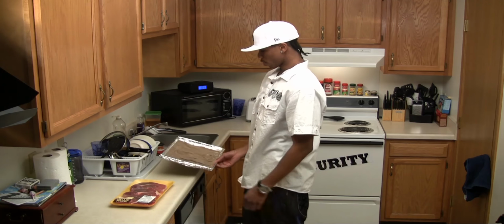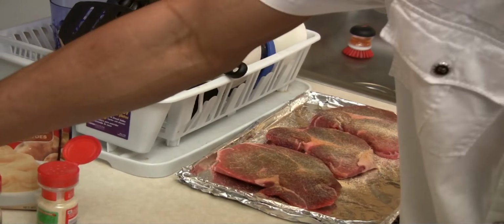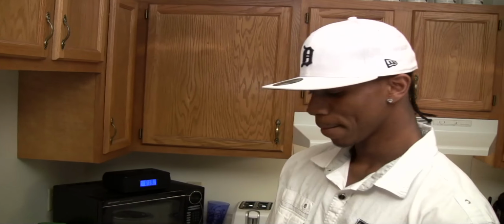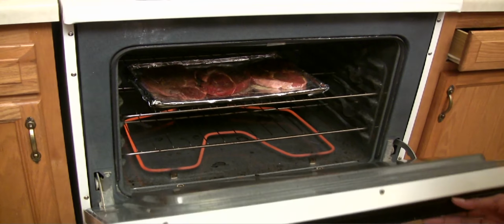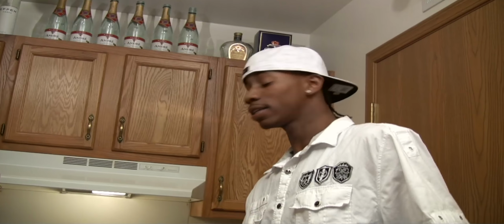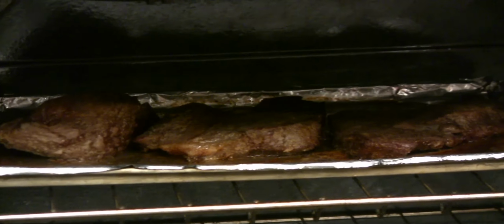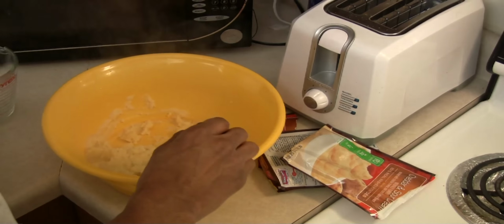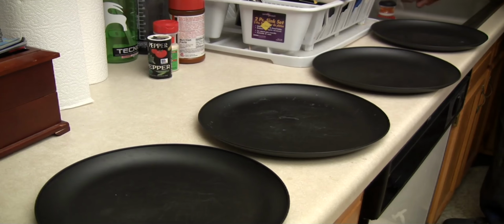The Beat Oven - Episode 2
This episode has two things everyone loves:

Beats
Steak & Potatoes

"It's Quise baby!"